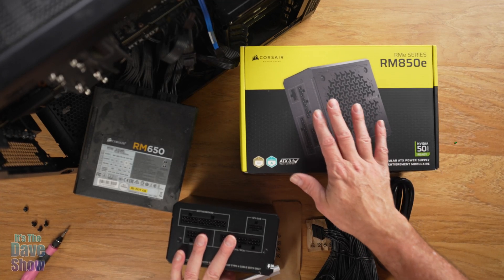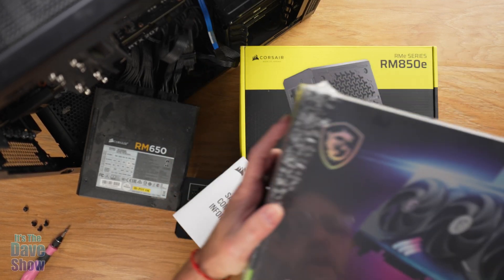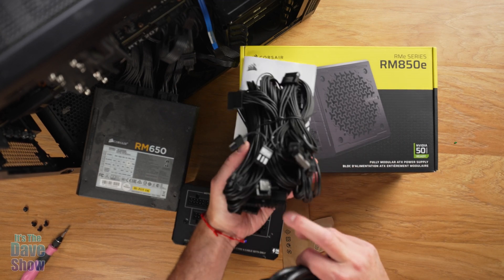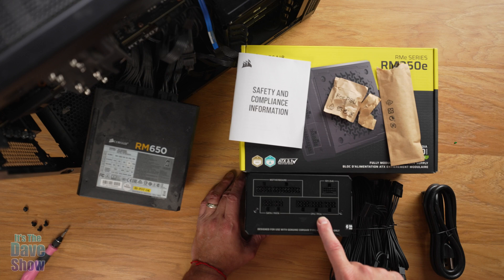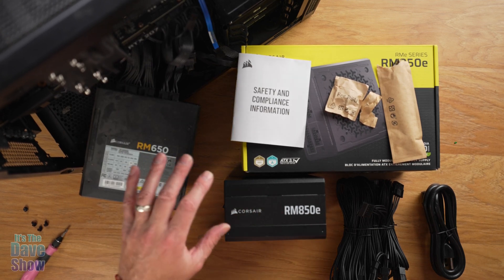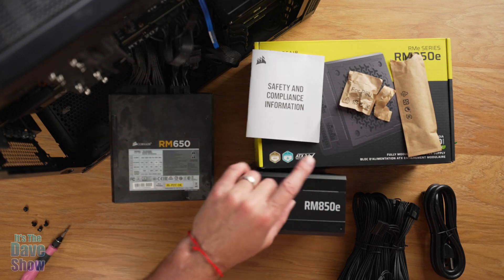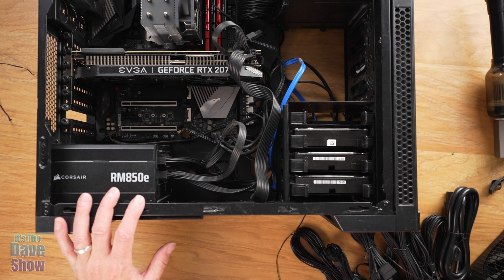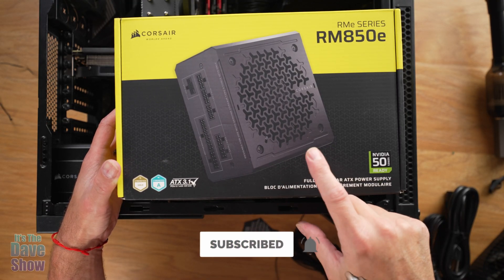is a 850w power supply enough to run a new 5080 GPU?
CORSAIR RM850e (2025) Fully Modular Low-Noise ATX Power Supply with 12V-2x6 Cable – ATX 3.1 & PCIe 5.1 Compliant, Cybenetics Gold Efficiency, 105°C-Rated Capacitors, Modern Standby Mode – Black